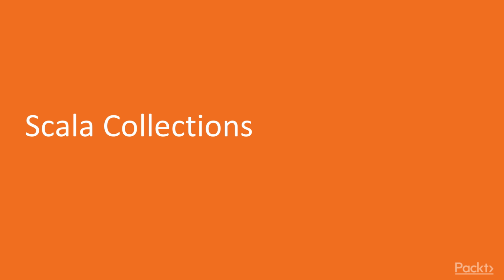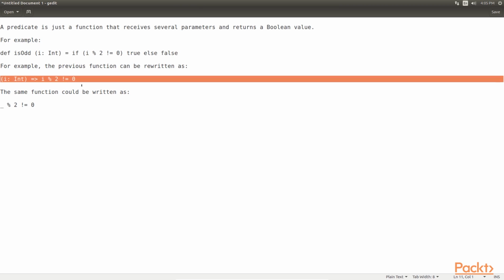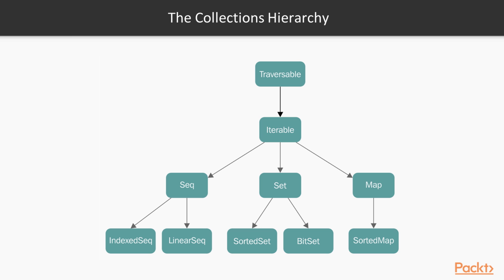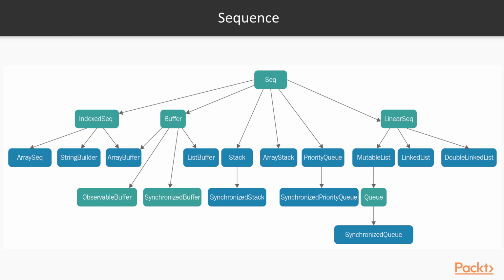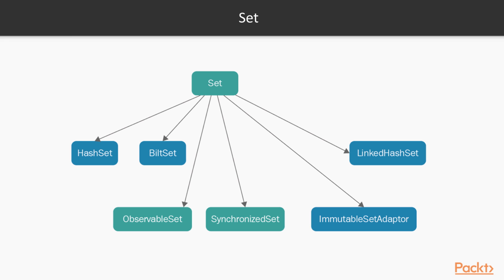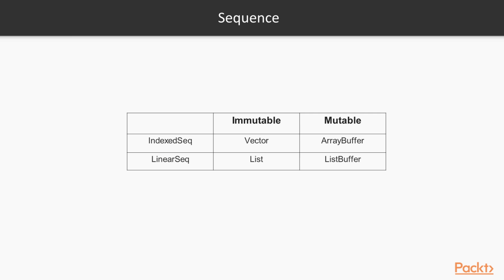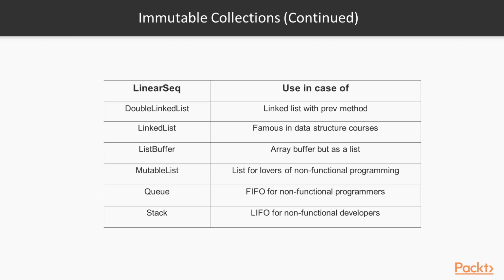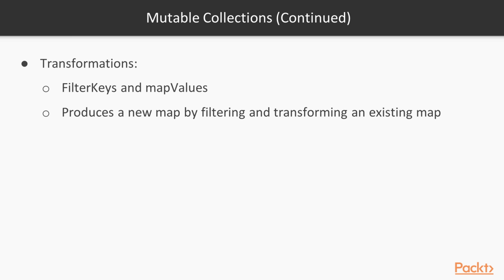Fast Data Processing Systems with SMACK stack : The Language – Scala | packtpub.com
This section gives details about the Scala language. You will learn the fundamentals of Scala in this section.
• Scala Collections
• Iterators in Scala
• More Functions with Scala